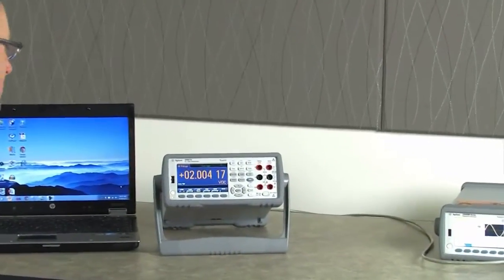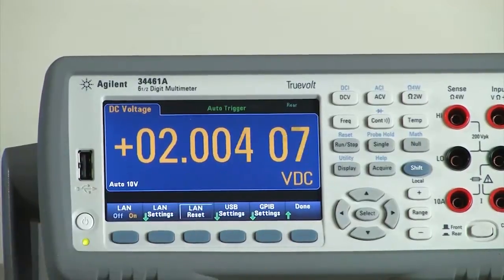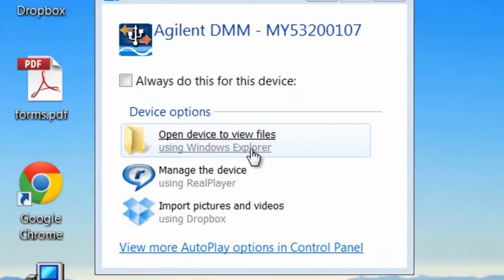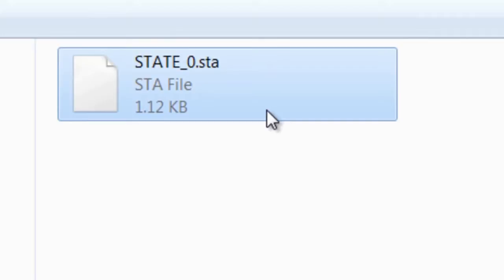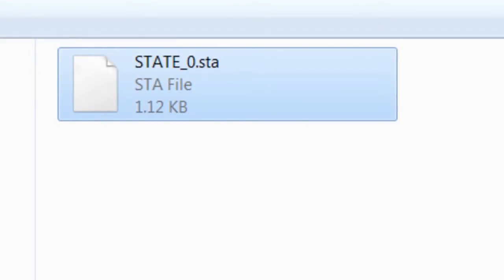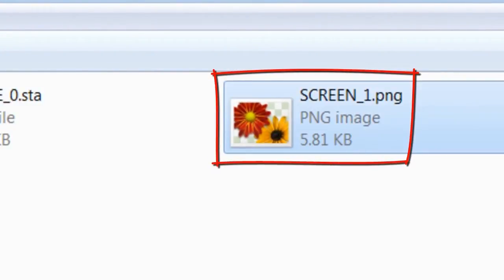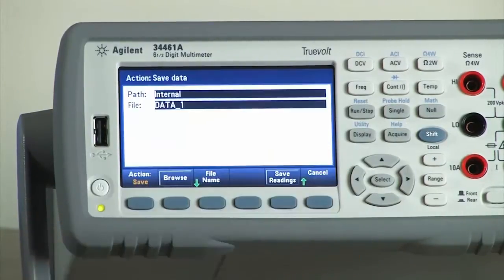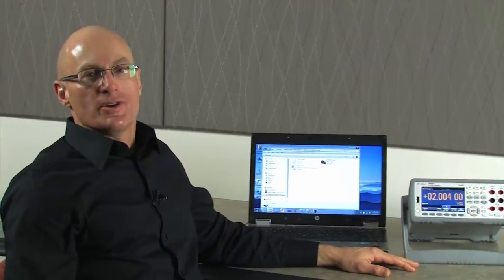Truevolt Digital Multimeters Feature USB Easy Transfer Similar to Camera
The Truevolt multimeters feature an easy USB transfer mode similar to a camera called Easy File Access. The feature has to be enabled as we ship the product with the feature disabled to preserve compatibility with older versions of Keysight Connection Expert. With the feature enabled, the first time you connect the digital multimeter to your PC, a driver will be installed. After the driver is installed the contents of the DMM can be read like an external USB drive. The feature is read only. Truevolt meters can store graphical data along with csv data files.